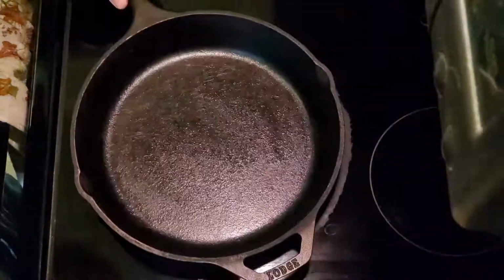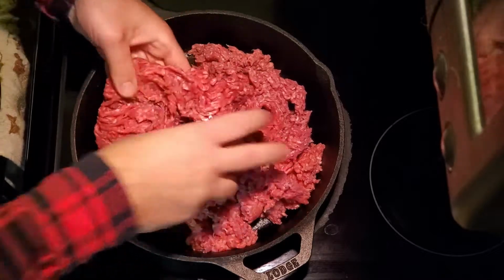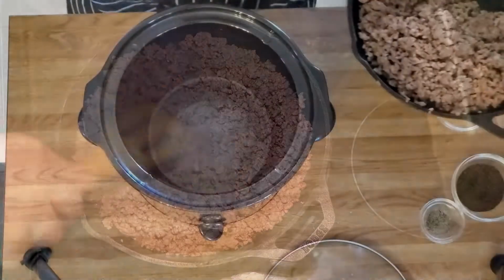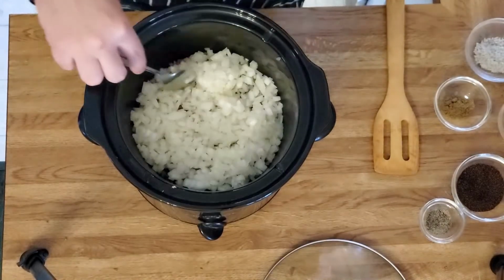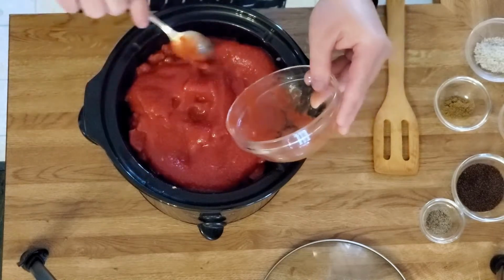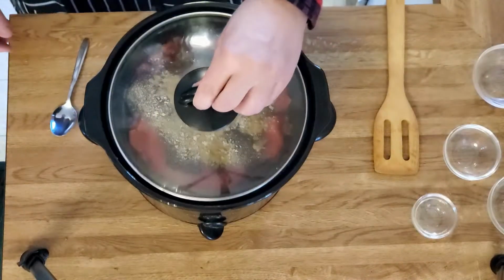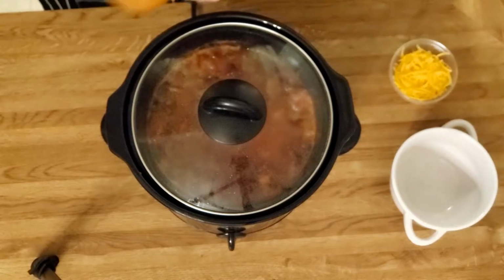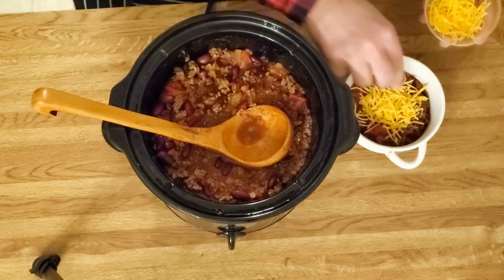Easy Beef Chili with Kindey Beans Slow Cooker Recipe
2 lb Ground Beef
2 (16oz) cans Dark Red Kidney Beans
2 (14.5oz) cans Diced Tomatoes
1 (8oz) can Tomato Sauce
2 Medium Onions, Diced
1 Teaspoon of Cumin
2 Cloves of Garlic
2 Tablespoons Chili Powder
2 Teaspoons Sea Salt
1 Teaspoon Black Pepper
Shredded Cheddar Cheese for topping
4 Quart Slow Cooker

Cook ground beef in skillet and drain.
Combine all ingredients into slow cooker.
Cook on low for 6 - 8 hours.

Items used in this Video:
10.25" Cast Iron Skillet
4 Quart Slow Cooker

Items I used in My Kitchen:
Knife Set
Glass Bowl Set
Pyrex Glass Measuring Cups
Bamboo Utensil Set
Measuring Cup Set

Baking Items in My Kitchen:
Kitchen Aid Stand Mixer
Flex Edge Mixing Blade
Baking Storage Containers
Brown Sugar Savers